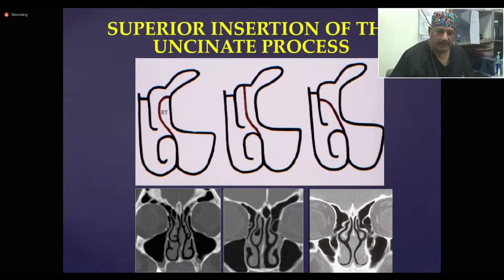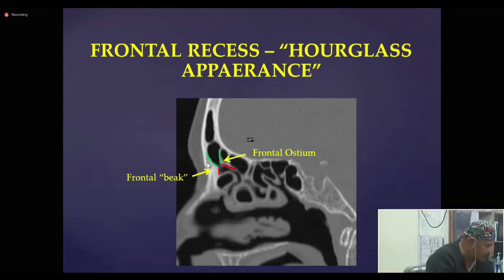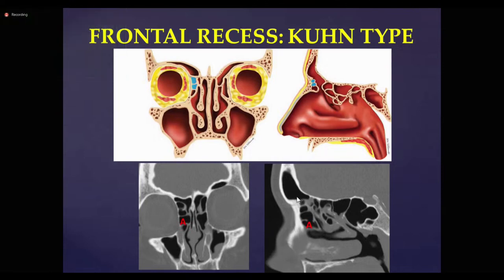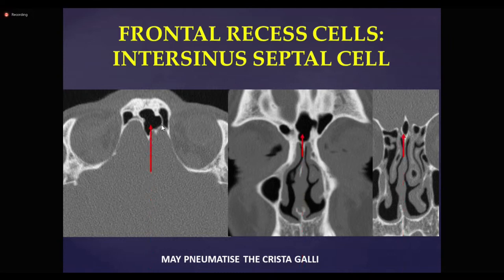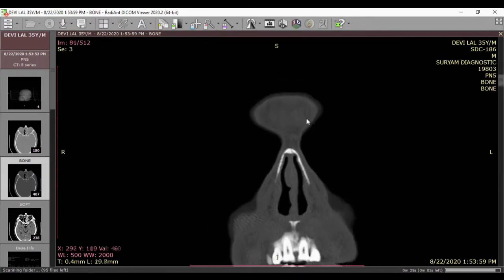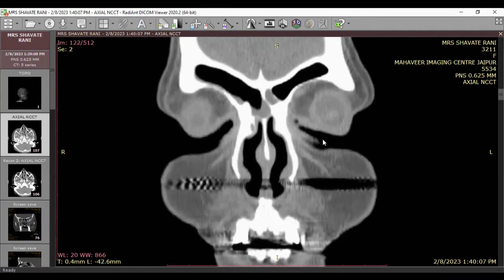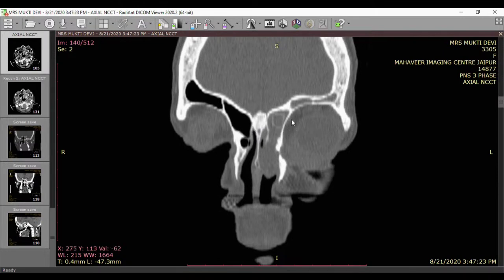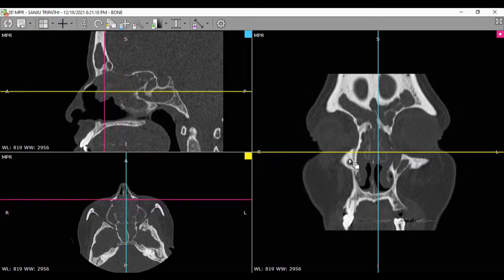Surgical Workshop on FESS Day 02 01